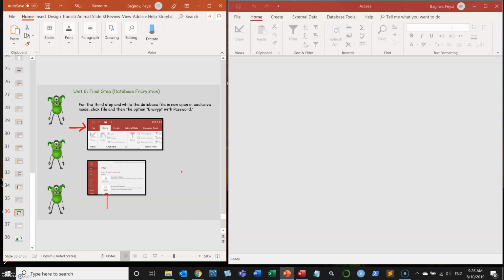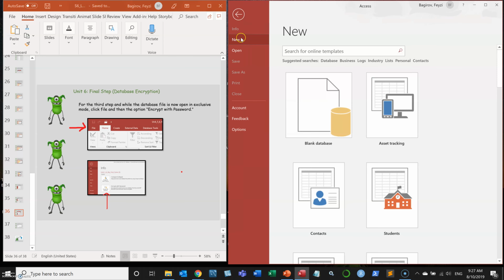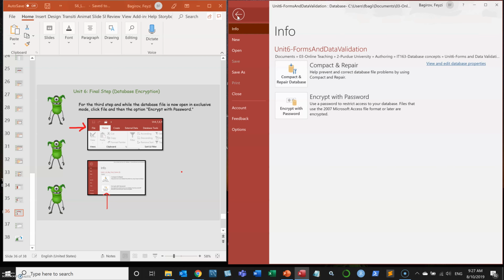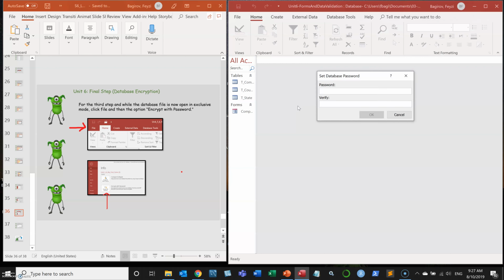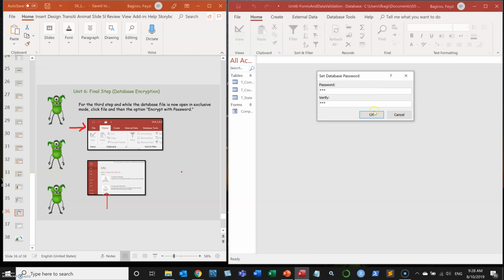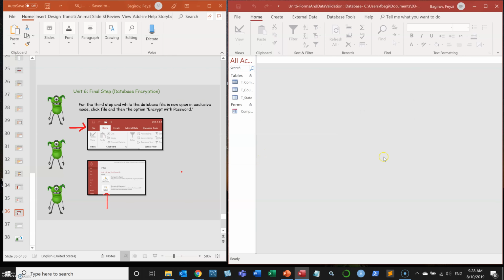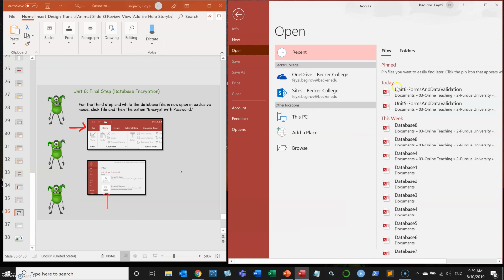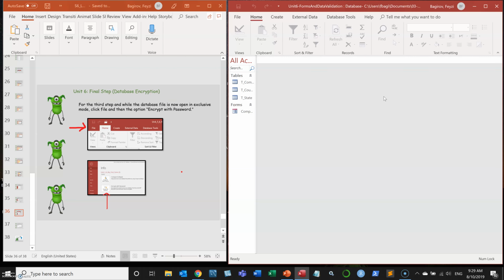MS Access Forms and Data Validation (4/4)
This video demonstrates how to validate the data in forms using using MS Access (This is a supplemental video to the Unit 9 of the IT-163 class).